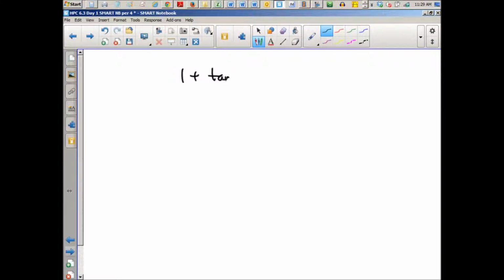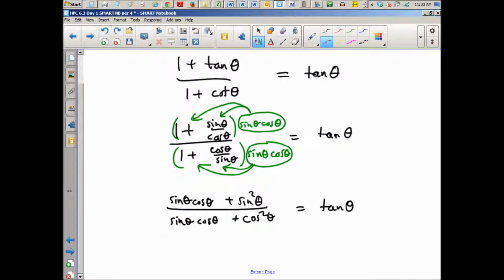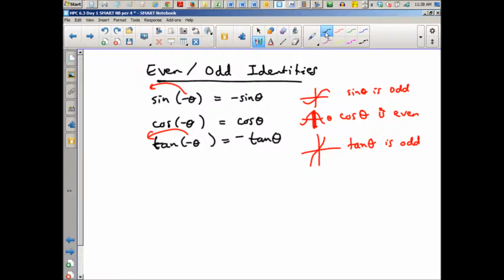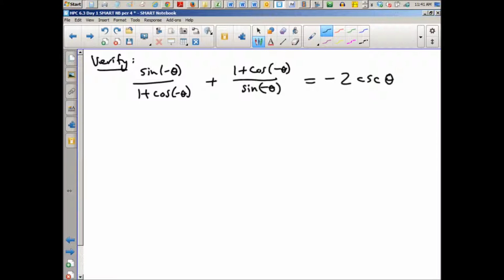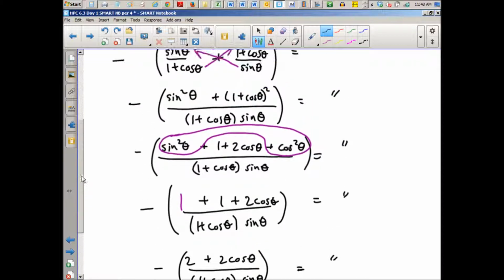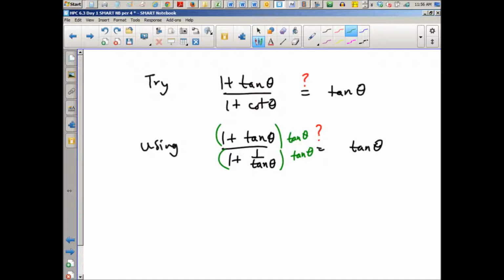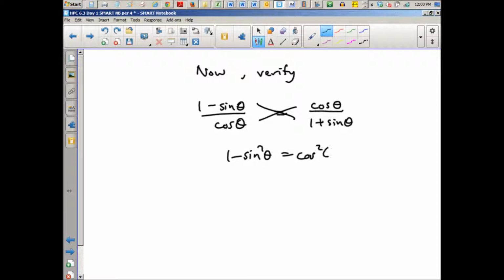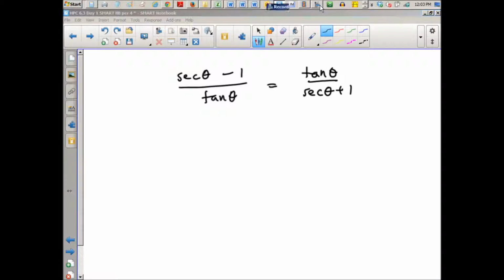HPC 6.3 Day 2